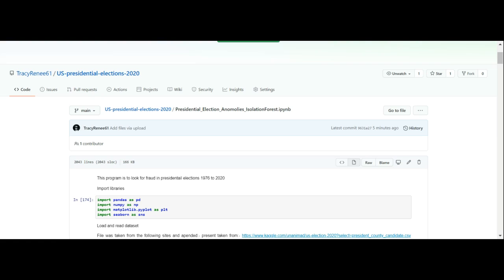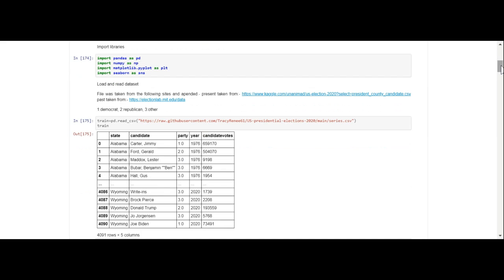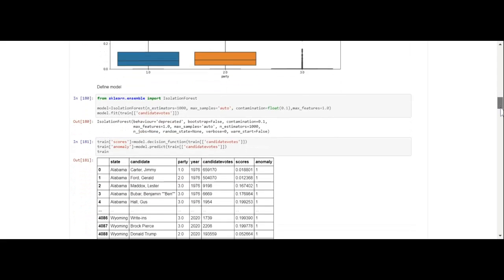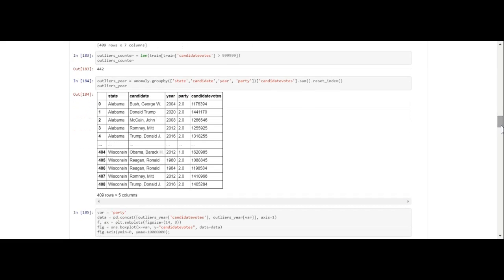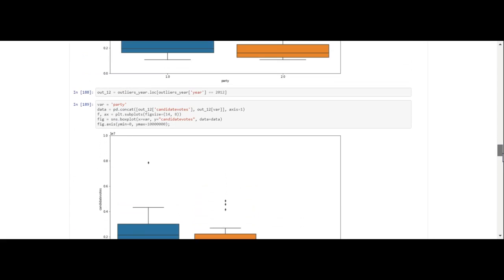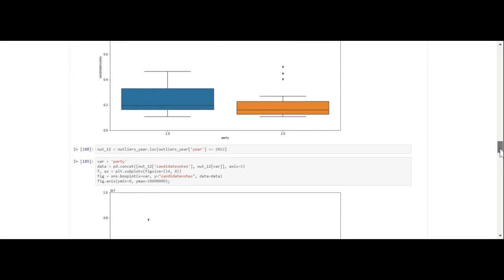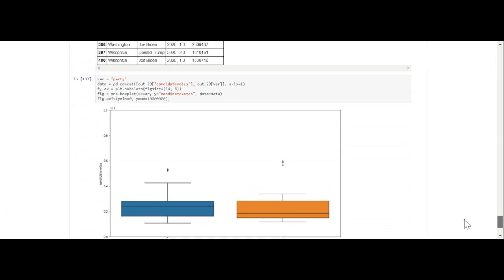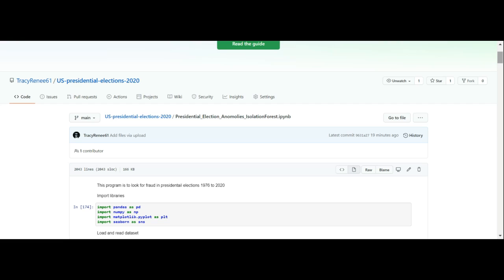A look at 2020 presidential election anomalies - Isolation Forest